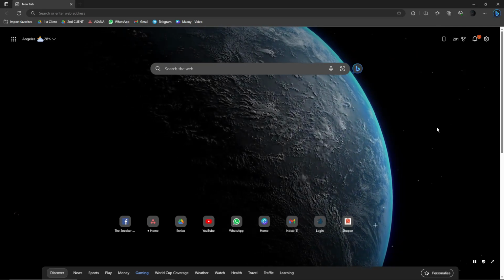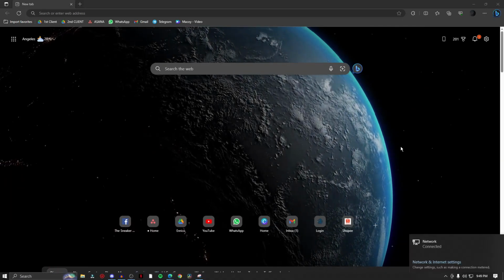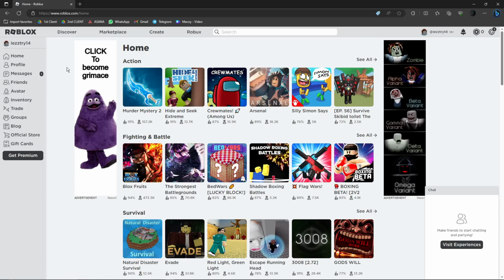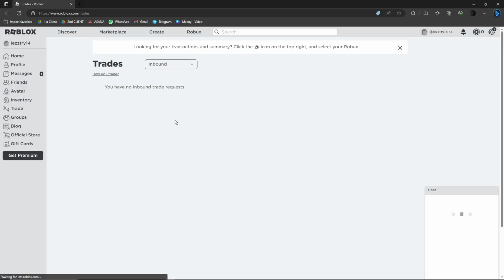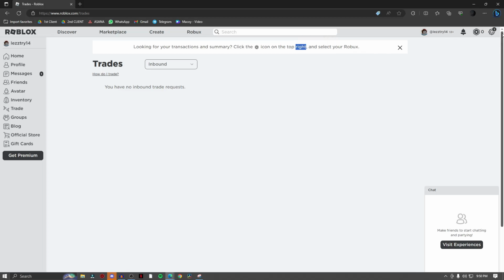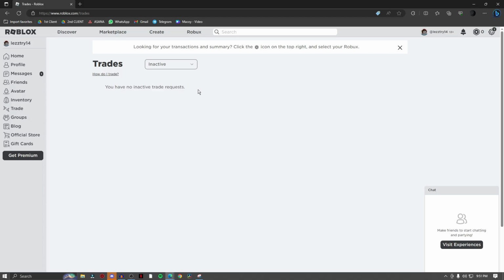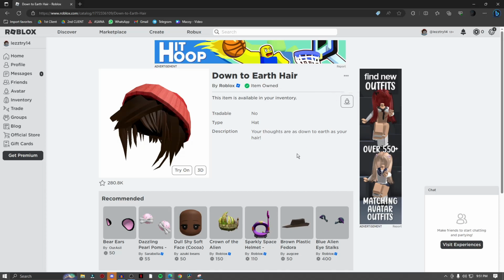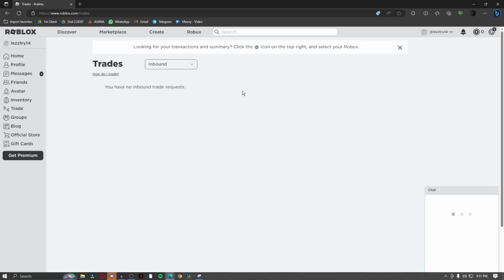How To Trade Items in Roblox (Beginner)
New to trading within Roblox? Learn how to trade items in Roblox and earn Robux! Join the Roblox trading community and discover how to navigate the market, make profitable trades, and climb the ladder of success.